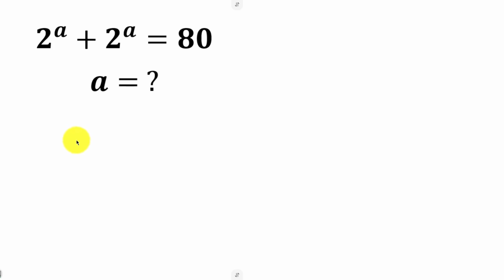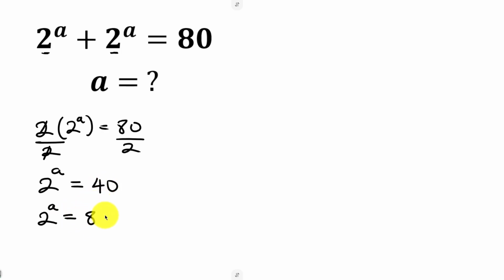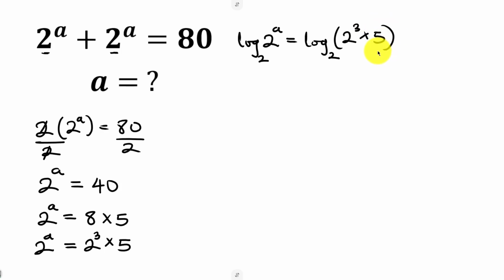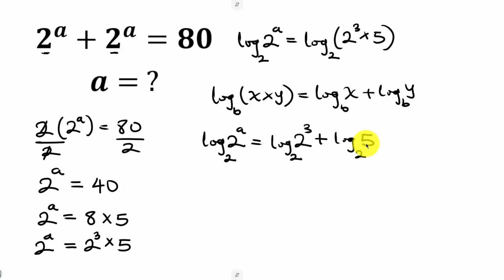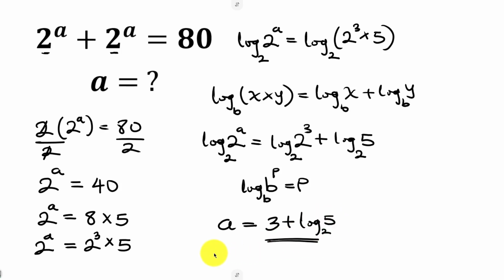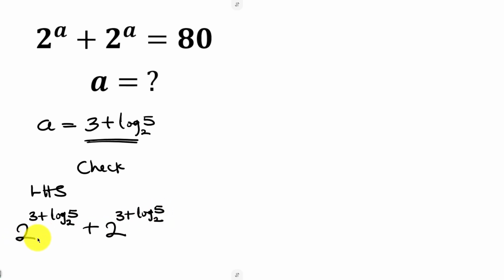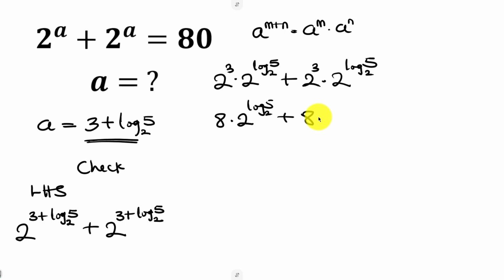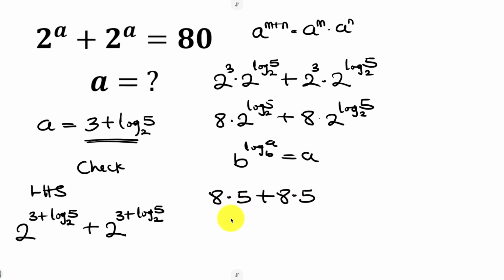USA | Maths Olympiad Problem | The Equation That Looks Too Easy… Until You Actually Try It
This little equation feels like something you should solve in five seconds… then it suddenly turns into a mini puzzle.

In this video, I unpack the trick behind 2ᵃ + 2ᵃ = 80 and show you the quick shortcut most people don’t notice at first.

It’s simple, but in a satisfying way.

If you like those clean “aha” math moments, this one will hit the spot.